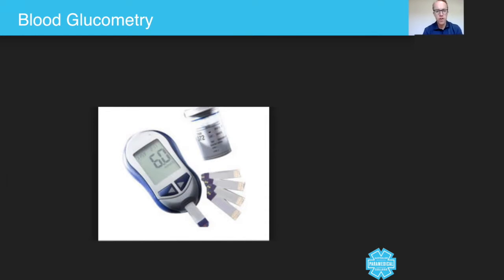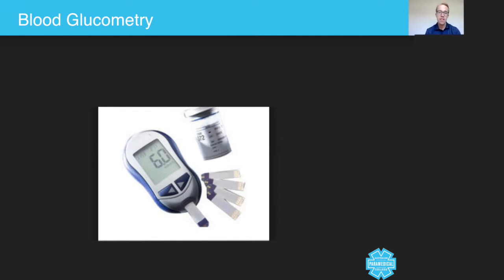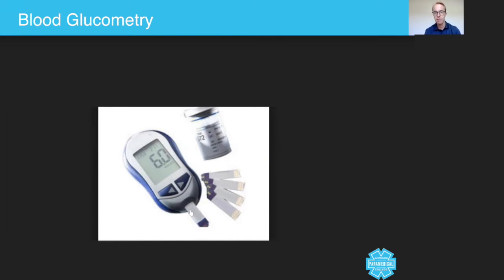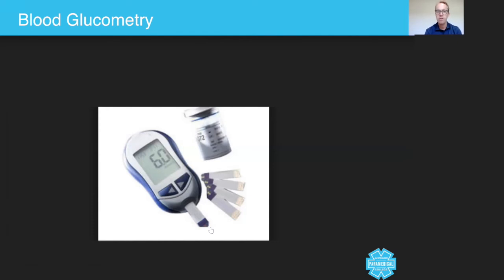Blood Glucometry - Australian Paramedical College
In today's micro-lecture, we're going to talk about blood glucometry. Now, think about your typical patient who's having a hypoglycemic episode. Hypo meaning low, glycemia referring to sugar. These patients, depending on which point you catch them, tend to have signs and symptoms such as sweating and being slightly pale, full bounding pulse, but the biggest thing that you will notice if they are conscious is that will they will have a certain type of aggression so they will not have a GCS of 15, but instead they will be verbally aggressive.

When you have this type of patient, yes, you have to be safe, but it's your job to try and get in as quickly as possible and undertake a blood glucometry reading. That's what we have here on the screen. Now, there are of course going to be situations whereby your patient is going to be in a pre-comatose state or even unconscious and fully comatose. Then of course there are going to be patients who are having a convulsion due to low blood sugar levels. So it's really important that you're able to undertake a blood sugar assessment on not quite a wide range of patients.

Now, this image here is a typical blood glucometer. Now what you have here are the test strips, which should come in this container, so it has the container. On the actual test strip itself, you have these vacuum style tip that allows you to suck one drop of blood into it and you have the digital reading part of the strip. Now, as you can see here, the digital part of the strip goes into the machine. Now, there are different types of machines, but they generally do the same thing, so some of the devices, you insert the strip at the top. Sometimes you insert them at the bottom.

Now on most occasions, they will automatically turn on when you place the strip into the machine. Then you of course clean the finger, inject the finger with the needle, and then get one tiny drop of blood, and insert the blood onto the end of the tip here. It's like a little vacuum. It sucks the blood into the machine and it gives you the reading within about five seconds. That's the process of blood glucometry. A couple of other things you need to be mindful of when you're doing this assessment is that if it's below four, that's when you treat.

Here, it says number six. That's actually not a bad reading, and of course, the upper limits are around eight to 10, but again, there's not a lot you can do for hyperglycemia apart from possibly giving them a bolus of fluids, if that's in your guidelines. Other things to think about are hands decontamination. Before you do this, make sure you decontaminate your hands, put your gloves on, have the shots pin ready because the land sits that actually inject the finger I've actually treated as a shot.

That's the micro-lecture on a blood glucometry.

RTO 32513